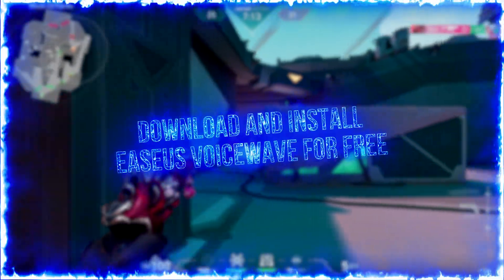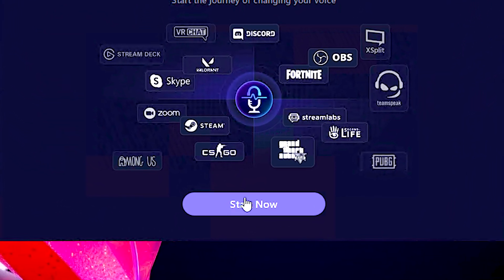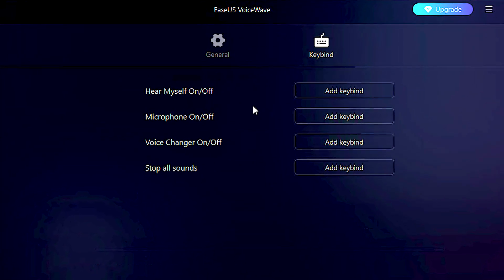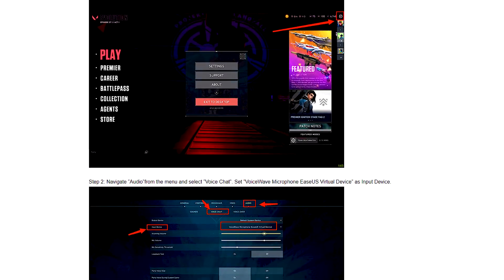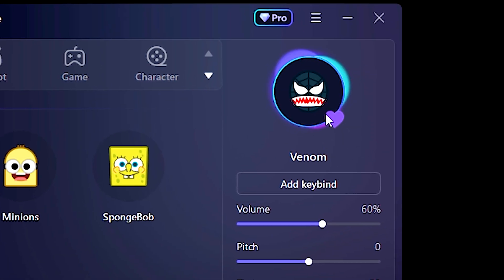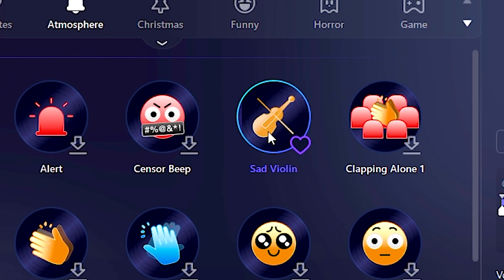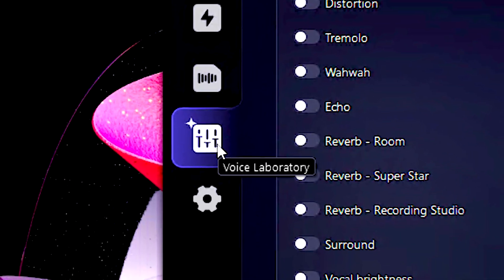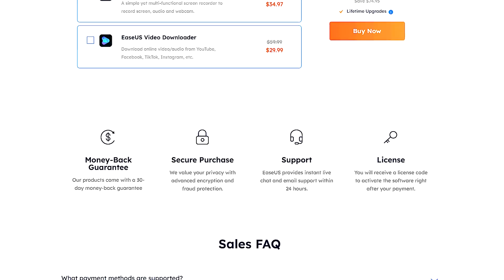🔧 BEST REAL-TIME VOICE CHANGER FOR DISCORD, LIVESTREAM & GAMES | Change Your Voice✔️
2024 | EaseUS Rec Experts | How to Record Computer and Laptop Screens in High Quality
EaseUS Vocal Removal (Free) (Remove Vocals from a Song or Remove Background Music in Any Audio Files, and Extract Karaoke, BGM, Acapella, or Instrument Track Online for Free)

Learn how to make your voice sound like Venom, Iron Man, SpongeBob, Sonic or even Darth Vader and over 100 other voices in real time for Discord, Livestream, and Online Gaming. And also adjust and beautify your natural voice quality with many enhancement effects using EaseUS VoiceWave, an AI Voice Changer.

🕑 Chapters of this video:
0:00 - Best AI Voice Changer App for PC - Discord, Livestream and Online Games
0:27 - Download and Install EaseUS VoiceWave for Free
1:06 - Adjust EaseUS VoiceWave Input and Output Settings
1:52 - Set EaseUS VoiceWave Output in Discord and Games
2:13 - EaseUS VoiceWave - Real-Time Voice Changer
3:03 - EaseUS VoiceWave - SoundBoard
3:29 - EaseUS VoiceWave - File Voice Changer
3:47 - EaseUS VoiceWave - Voice Laboratory
4:04 - Upgrade to EaseUS VoiceWave Full Version
4:21 - Learn How to Optimize Your Games